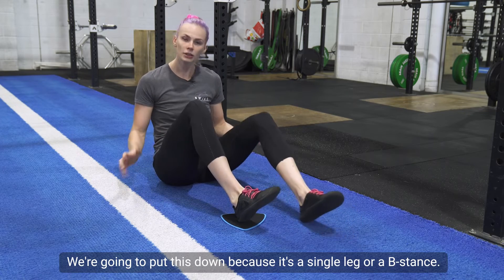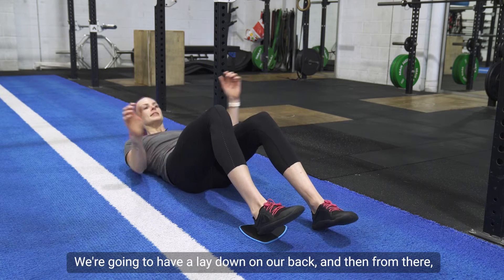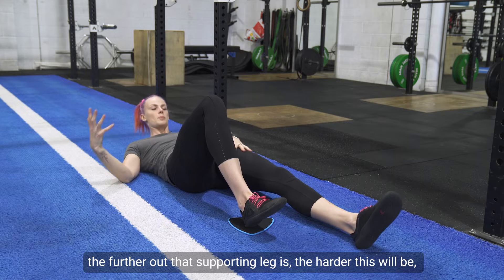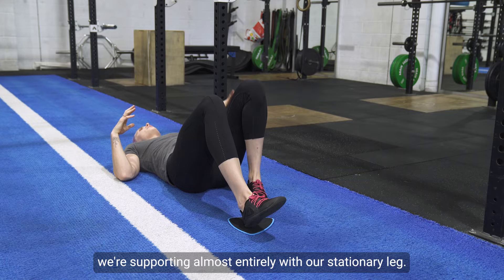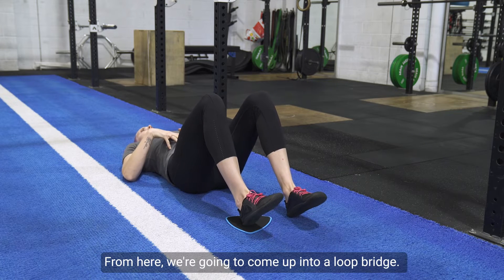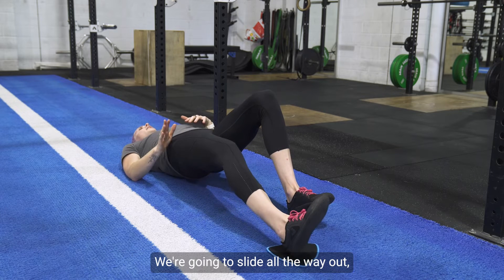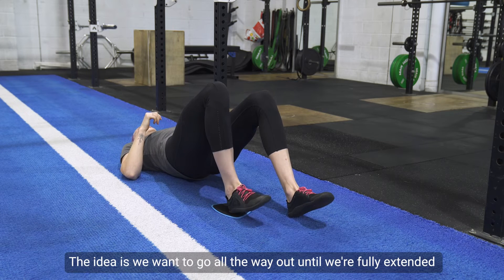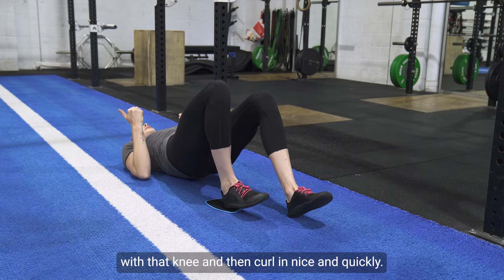How To Do a Stance Hamstring Slider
Accredited Exercise Physiologist & Founder of Swift Movement Academy, Zenia Wood, explains How To Do a Stance Hamstring Slider.